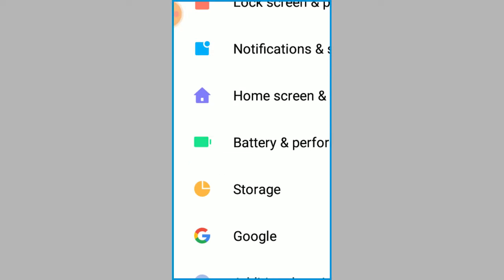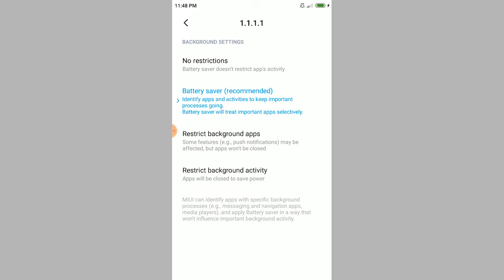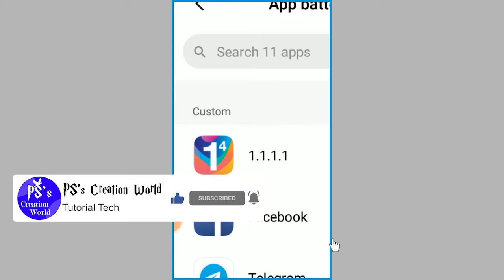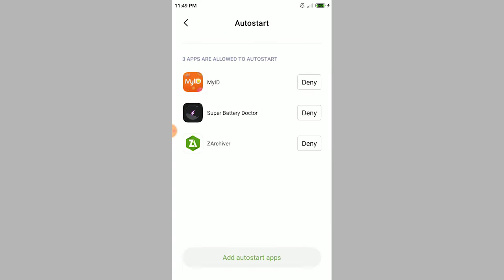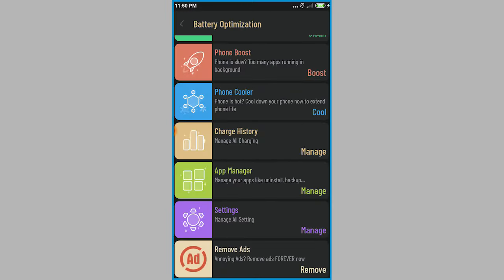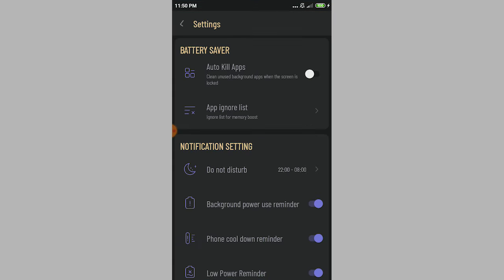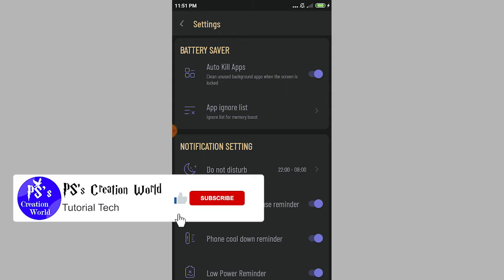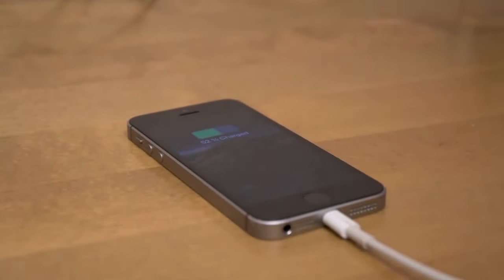ဖုန်းအားသွင်းနှေးနေသူများအတွက်ဖြေရှင်းနည်း | How To Enable Fast Charging Your Android Smart Phone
✓Unicode
 အွန်လိုင်း အင်တာနက်ဂိမ်းတွေကစားတဲ့အခါ ဖုန်းပူမြန်တာတွေ၊ ဖုန်းအားသွင်းနှေးနေတဲ့ အချက်တွေကို ကျွန်တော်ခုတင်ပေးထားတဲ့ Videoလေးက အထောက်အကူပြုလိမ့်မယ်လို့ မျှော်လင့်မိပါတယ်ခဗျ။

အားလုံးအဆင်ပြေကြပါစေ။

ဖုန္းအားသြင္းေႏွးေနသူမ်ားအတြက္ေျဖရွင္းနည္း | How To Enable Fast Charging Your Android Smart Phone
✓Zawgyi
 အြန္လိုင္း အင္တာနက္ဂိမ္းေတြကစားတဲ့အခါ ဖုန္းပူျမန္တာေတြ၊ ဖုန္းအားသြင္းေႏွးေနတဲ့ အခ်က္ေတြကို ကၽြန္ေတာ္ခုတင္ေပးထားတဲ့ Videoေလးက အေထာက္အကူျပဳလိမ့္မယ္လို႔ ေမၽွာ္လင့္မိပါတယ္ခဗ်။

အားလုံးအဆင္ေျပၾကပါေစ။